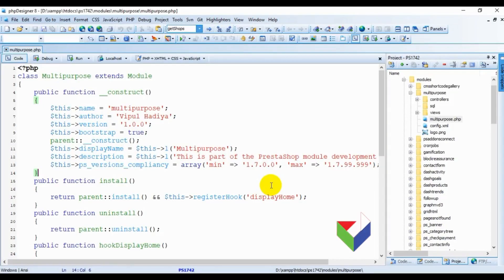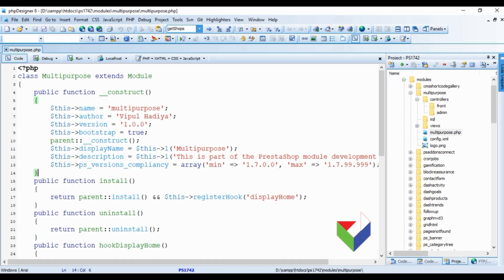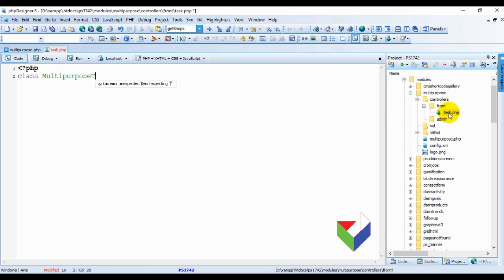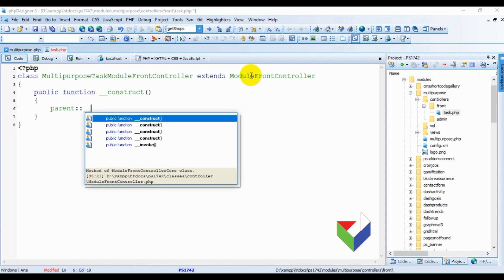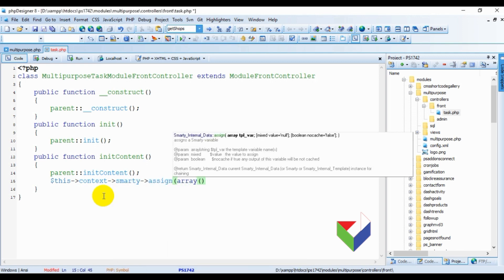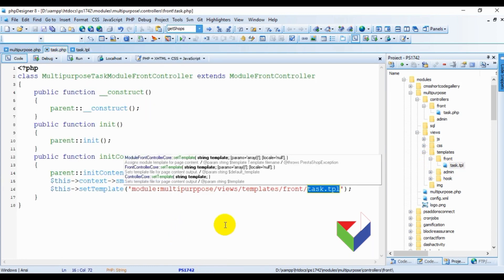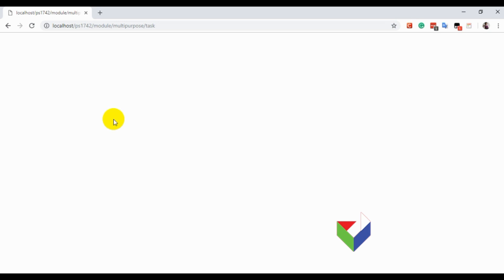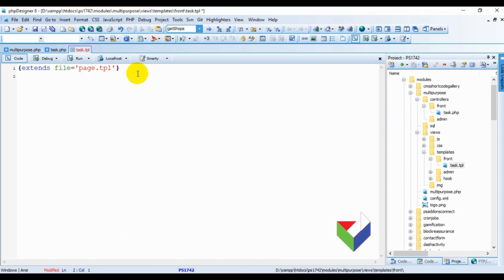EN008 - How to create PrestaShop Front Controller | PrestaShop Module Tutorial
In this video of PrestaShop module development tutorial,  you will learn how to create a controller in the PrestaShop 1.7 and above.